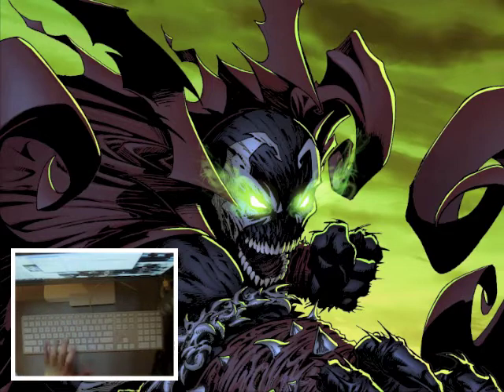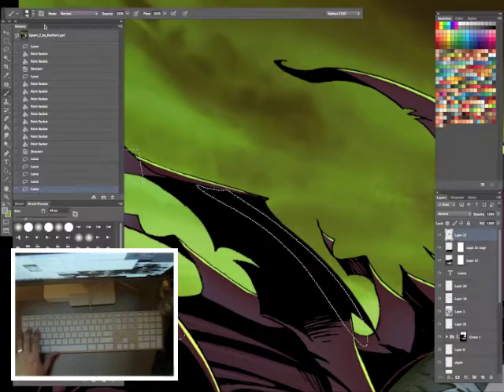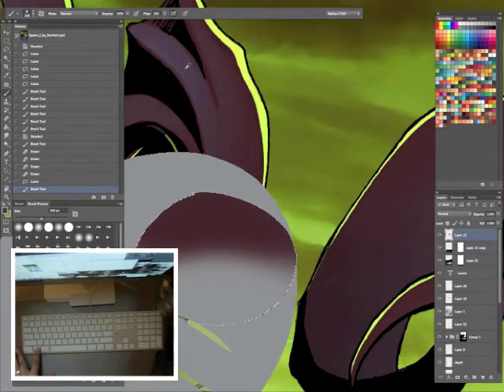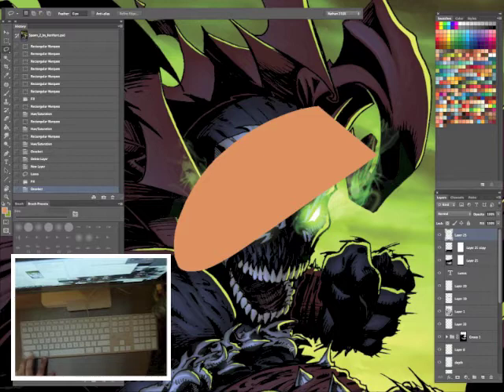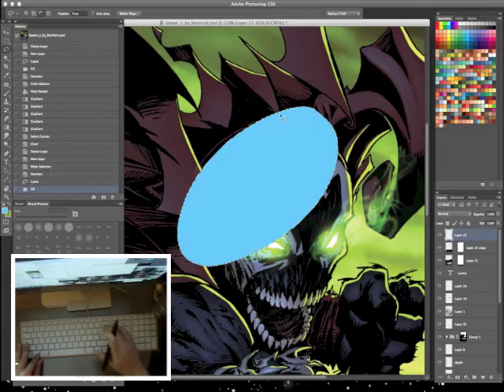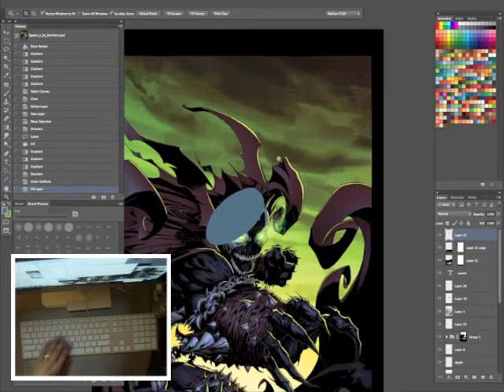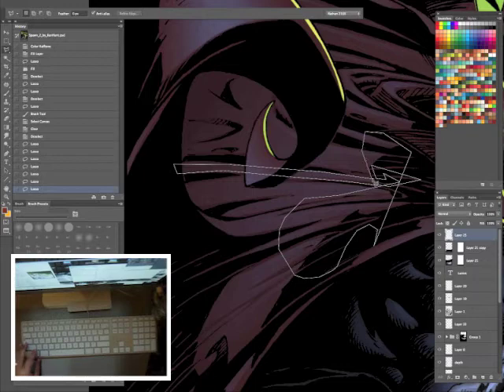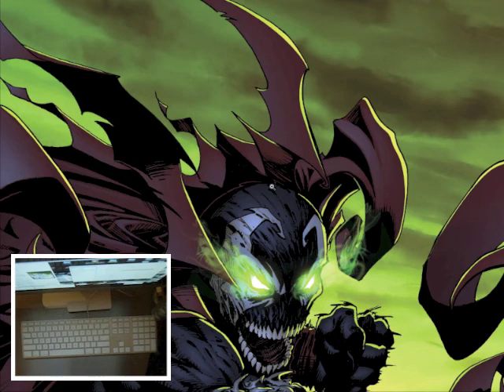Comic Book Coloring Tips and Tricks Episode 08: Shortcuts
In this episode we check out some shortcuts that will save you a lot of time during your coloring process. We also take a closer look at the lasso tool and how much you can do with it.